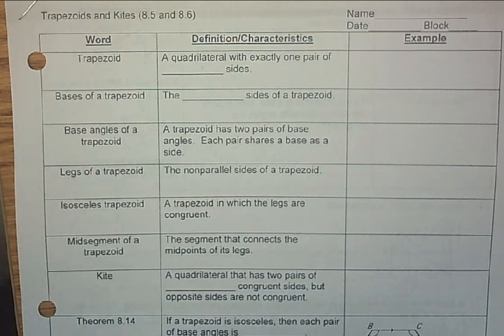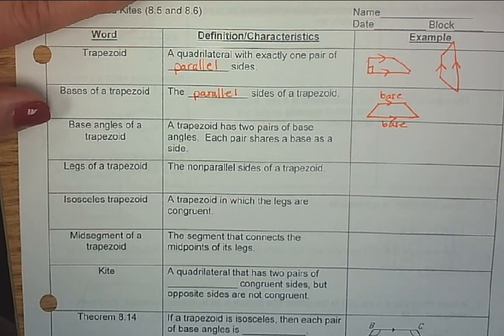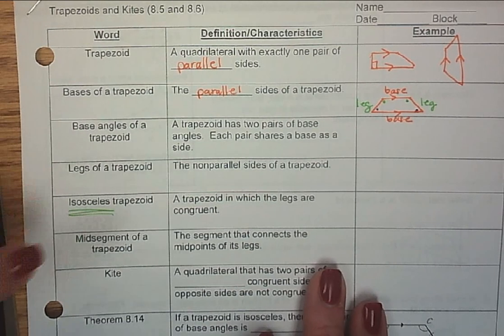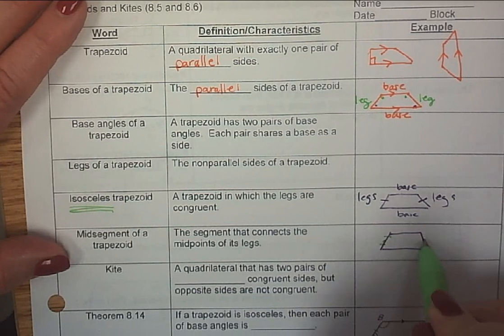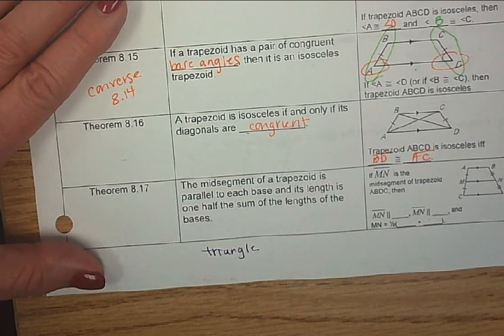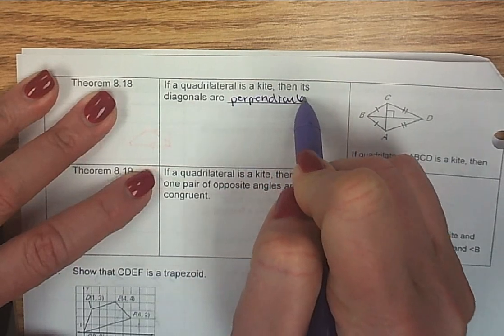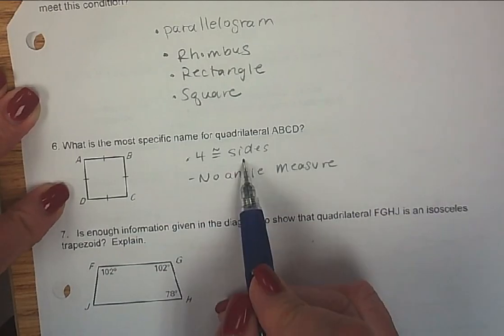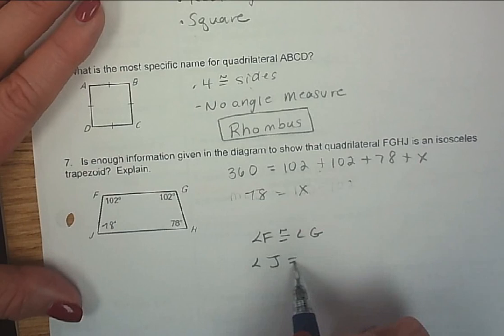Geometry Notes 8.5-8.6